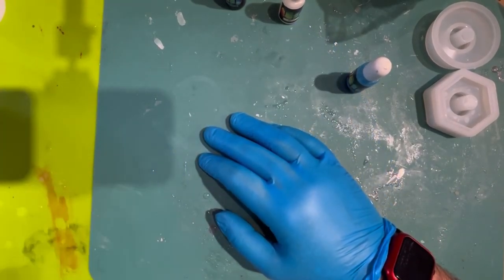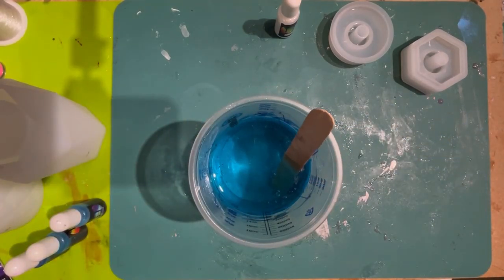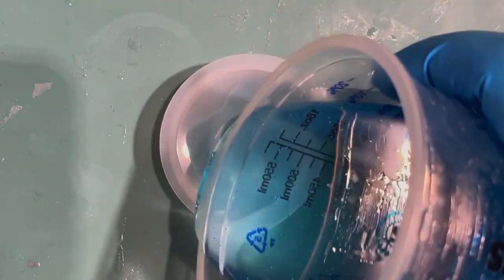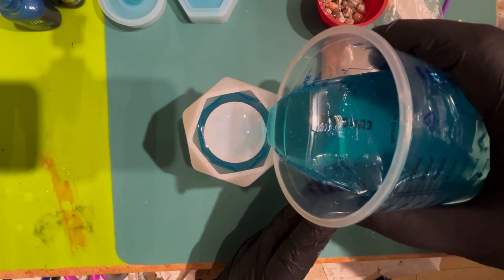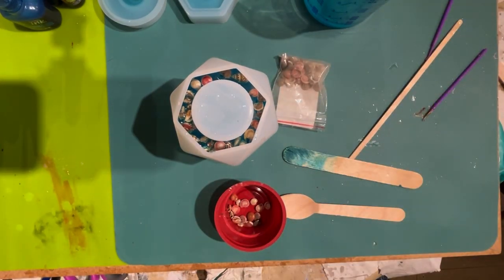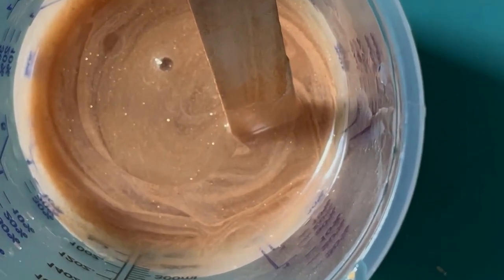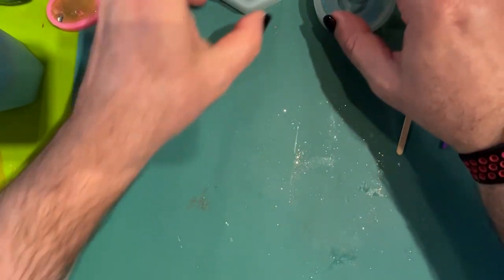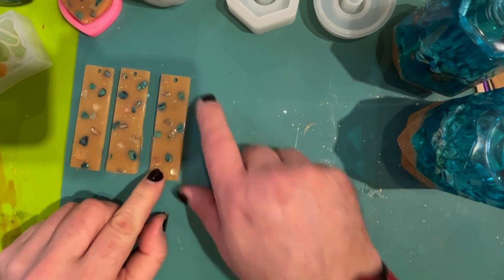How To Make: Nautical Home Accessories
This was a first for us. A three layer resin project that would hopefully result in the effect that we wanted. We went for a Nautical Theme 🌊🌊 The effect we wanted was two colours of blue representing the sky and sea and then some shells and glittering sand.  It was more difficult than we thought it would be, but we know what to change for future projects. Hopefully you will agree with us that the overall result is stunning. The clarity of the blue resin is glass like, the shells are delicate and the butterscotch glittery sand is just like those that you would find in the Caribbean. 💗

Items Used:
JDiction Epoxy Resin

Resin Pigment Liquid Dye by Bik Bok Creations (Blue, Sky Blue, White)

Soap Dispenser Mold

Arteza Mica Powder (Yellow Gold)